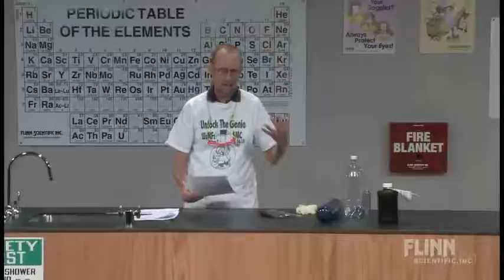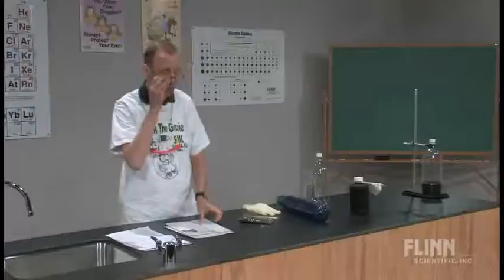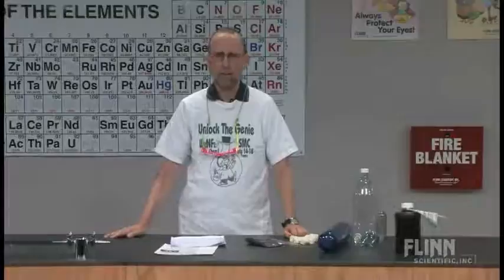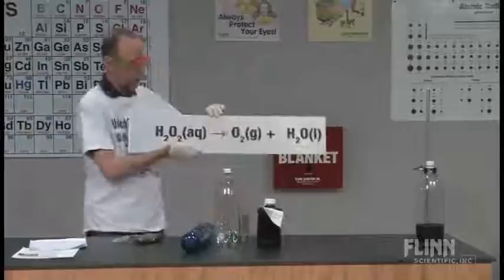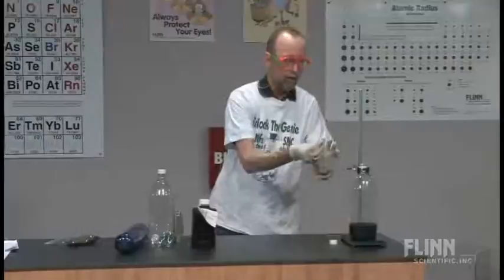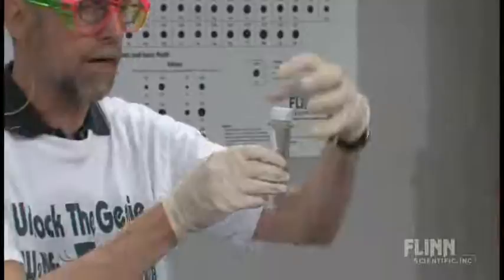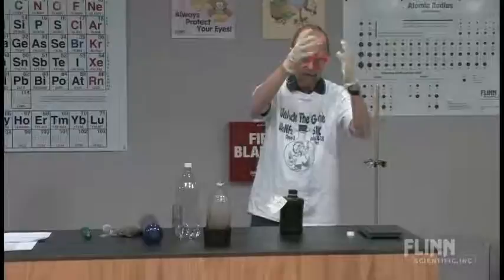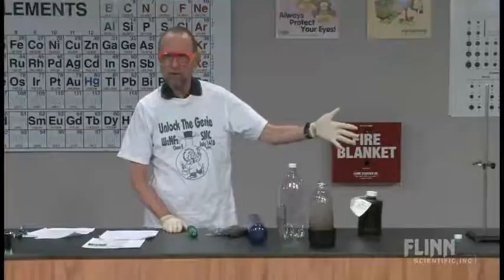Magic Genie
There's no "hiding" the role of the catalyst with the amount of heat and steam produced when a solid catalyst is added to hydrogen peroxide. Using a solid catalyst to decompose hydrogen peroxide leads to special effects.